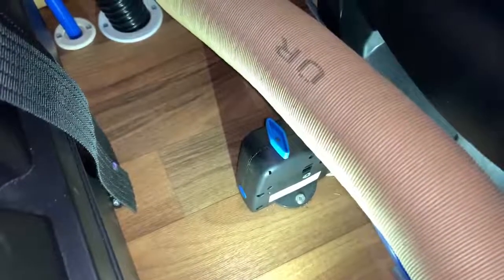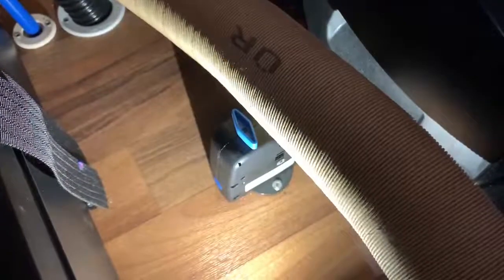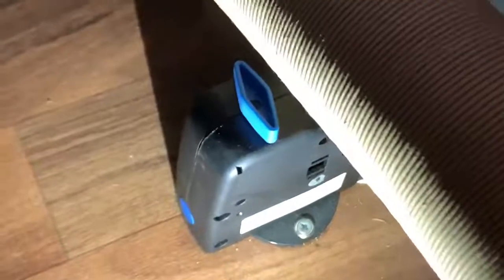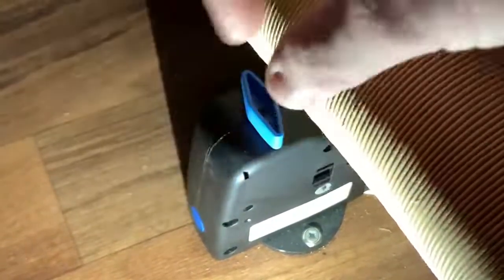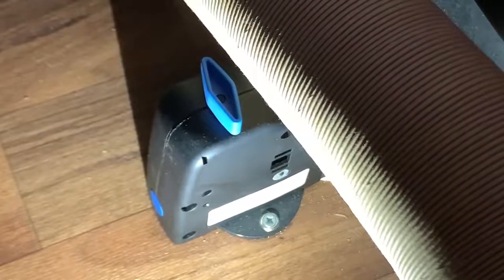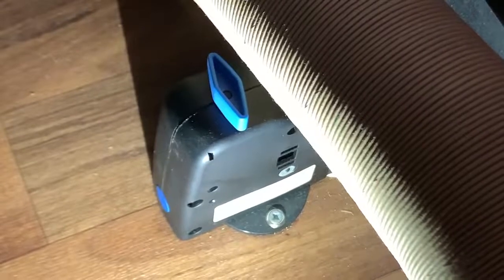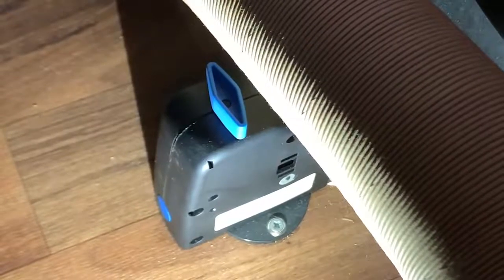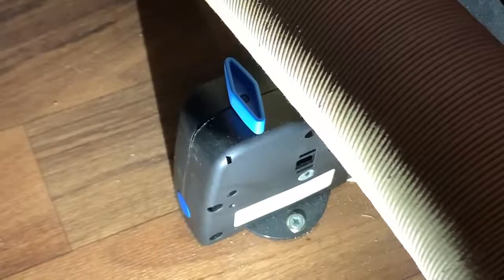How to to use the Truma FrostControl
This video will show you how to use the Truma FrostControl drain-down valve.